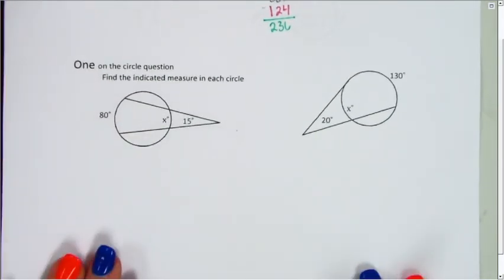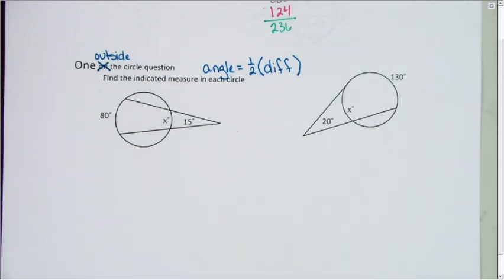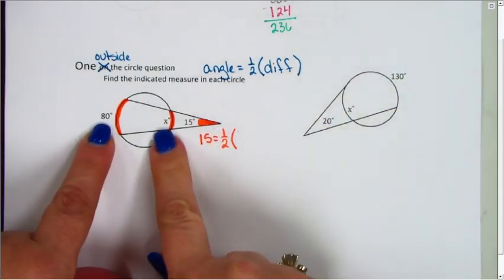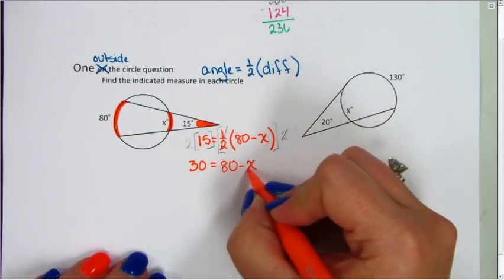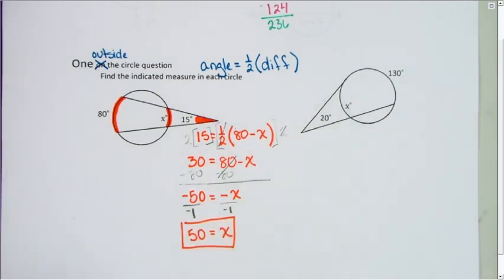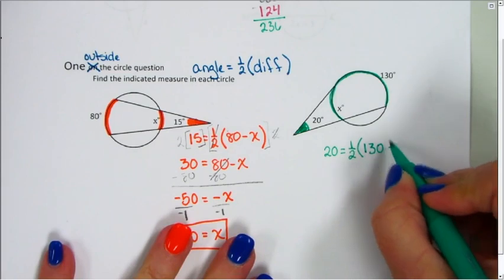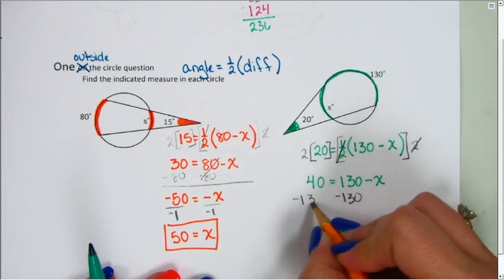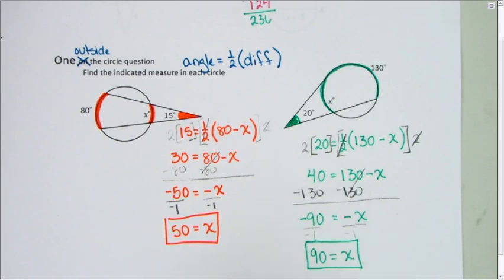Unit 9 Review U9d7 part 3